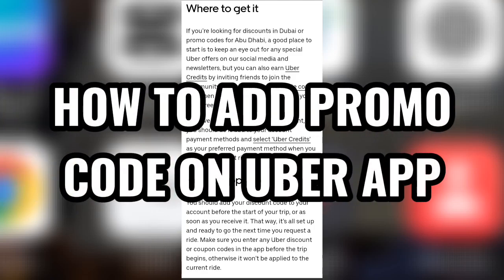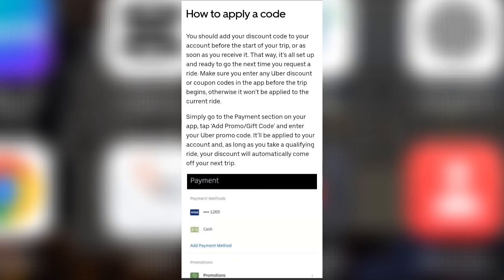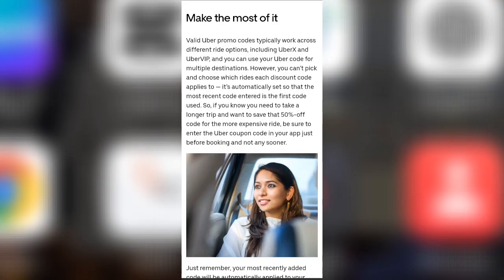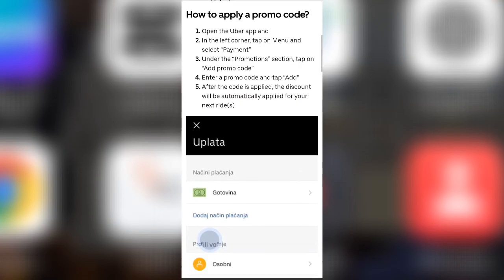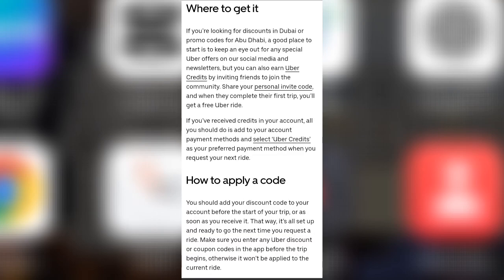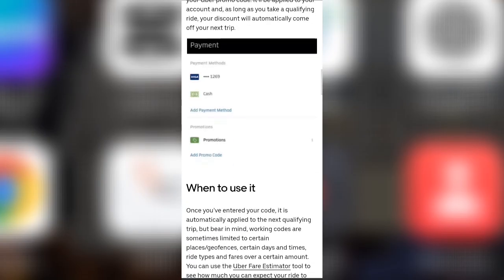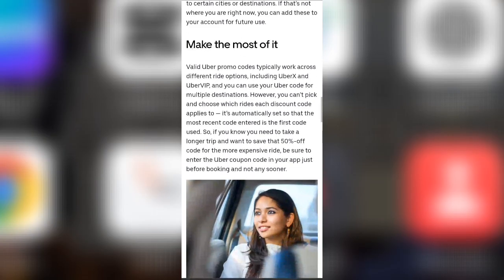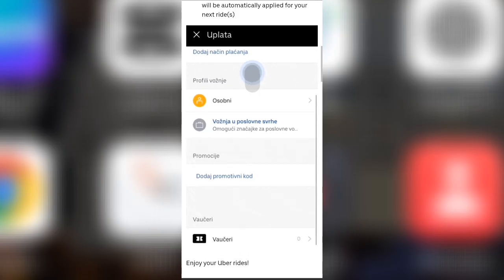NEW! How to Add Promo Code on Uber App (2025) 🚗💸 | Save Money on Your Rides Easily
Want to add a promo code on the Uber app in 2025? In this video, I’ll show you how to quickly apply promo codes so you can save money on your rides, whether it’s for UberX, UberPool, or Uber Eats. This step-by-step guide covers everything you need to know to redeem discounts efficiently and make the most out of your Uber experience.

✅ What You’ll Learn in This Uber Promo Code Tutorial:
📱 How to locate the promo code section in the Uber app
💸 How to add and apply promo codes for rides and Uber Eats
📊 Tips for maximizing discounts on your Uber rides
🚀 Common mistakes to avoid when applying promo codes

⏳ Timestamps & Video Chapters:
0:00 Intro – Why Using Promo Codes on Uber Saves Money in 2025
0:25 Locating the Promo Code Section in the Uber App
0:45 Adding and Applying Your Promo Code
1:00 Tips for Maximizing Your Uber Discounts
1:10 Common Errors to Avoid When Using Promo Codes

🔥 Why Watch This Uber Promo Code Tutorial?
✅ Save money on every ride with easy promo code application
✅ Learn tips and tricks to maximize Uber discounts
✅ Perfect for new and existing Uber users
✅ Ensure you never miss out on promotions and deals in 2025

✅ Anyone using the Uber app for rides or food delivery
✅ Budget-conscious riders looking to save money
✅ New Uber users wanting to understand promo code usage
✅ Anyone wanting to make the most of Uber promotions

📢 Follow me for more Uber tutorials, app hacks, and ride-saving strategies!